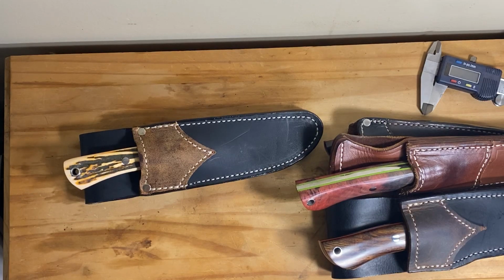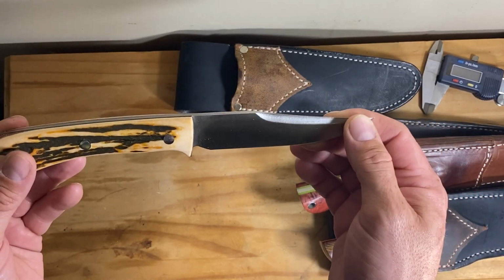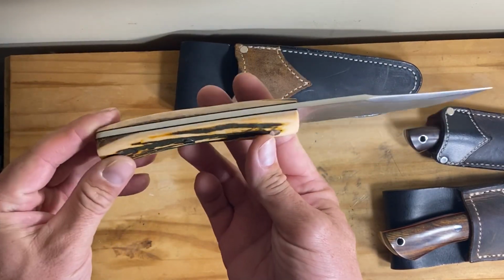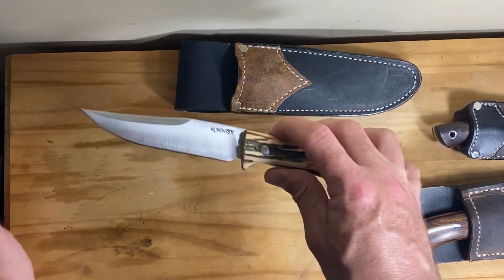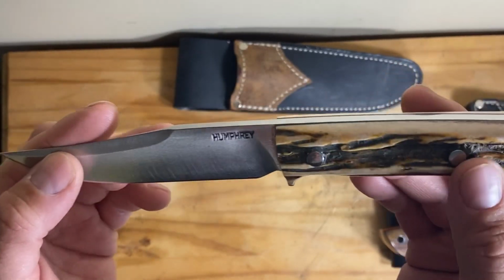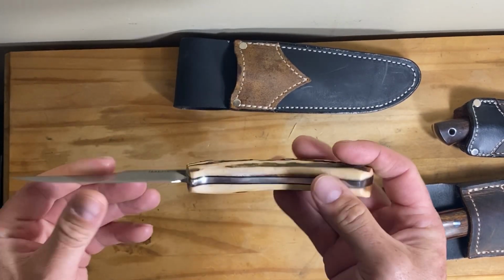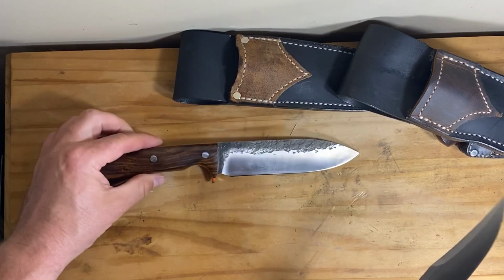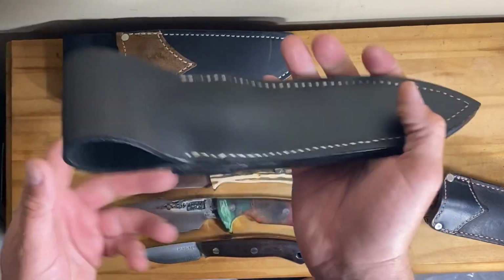Lon Humphrey Minuteman Review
A quick review of the much anticipated Lon Humphrey Minuteman